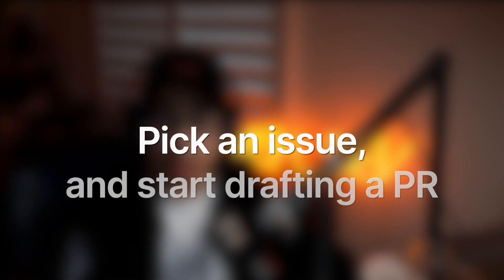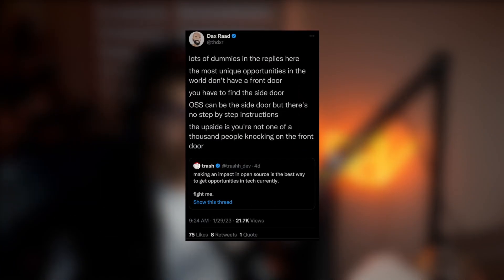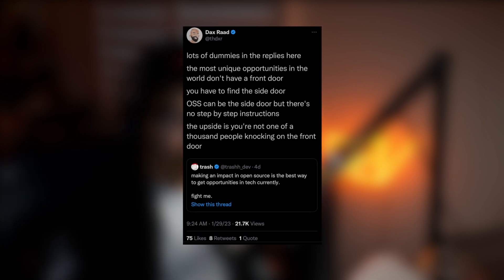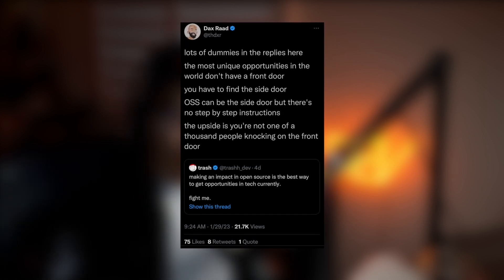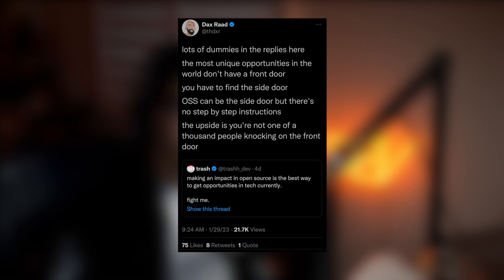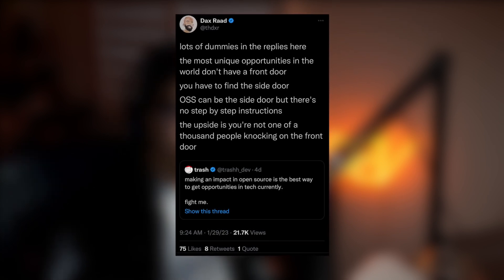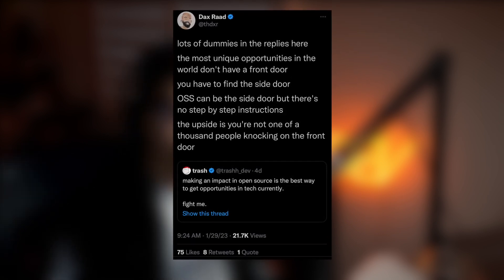Breaking into open source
Breaking into open source is confusing and intimidating. Heres a quick video about how I approach it.